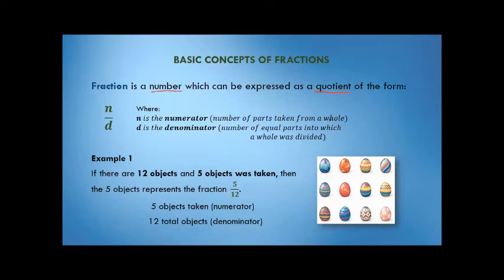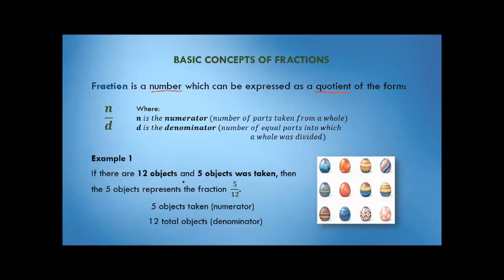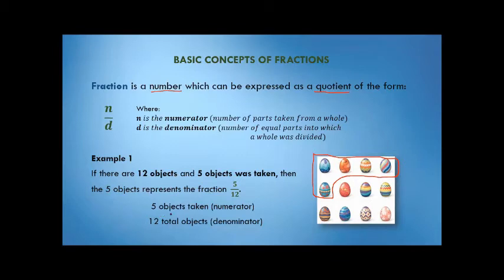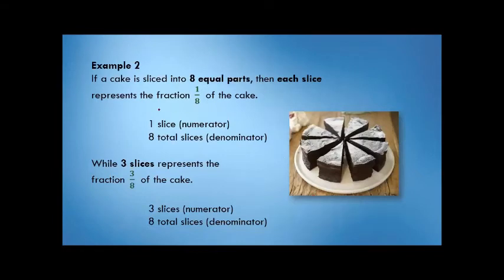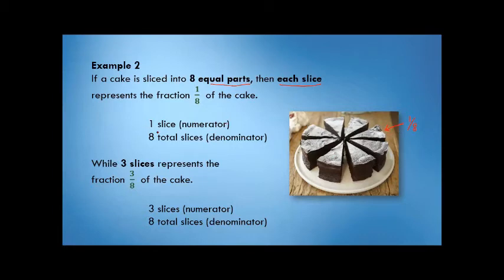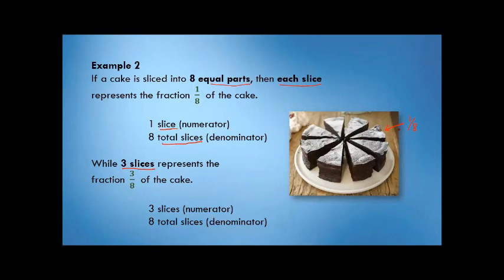What is a Fraction? BUSINESS MATHEMATICS ABM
This video is about the definition and illustration of a fraction.